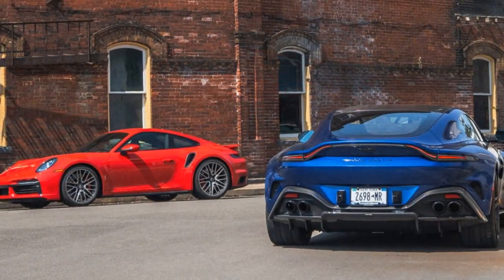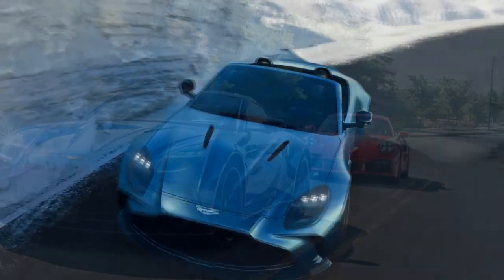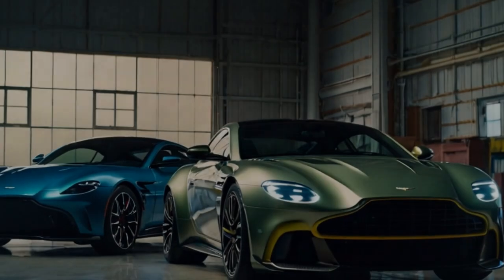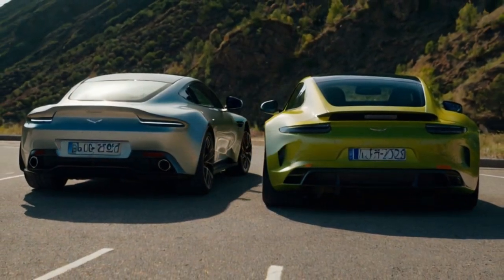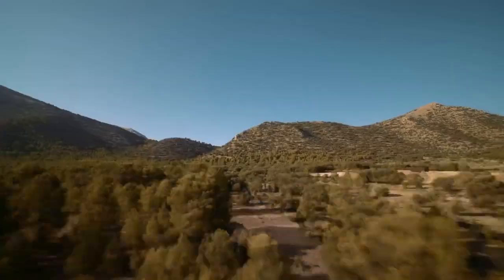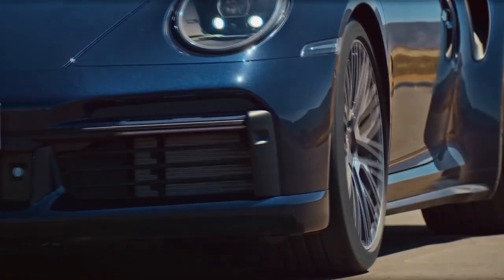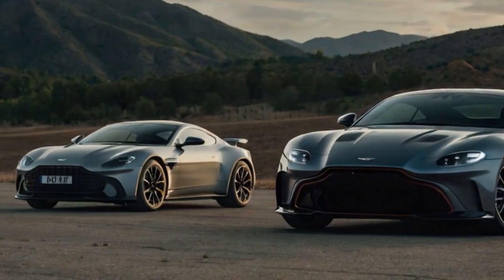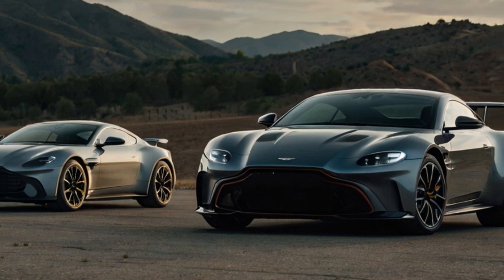2025 Aston Martin Vantage vs Porsche 911 Turbo, A Battle of Beauty and Beastly Performance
2025 Aston Martin Vantage vs  Porsche 911 Turbo, A Battle of Beauty and Beastly Performance

1. We use trusted media sources in loading news and narrative content that we provide, in order to maintain accuracy and facts. We also include sources as references. please visit the sites we provide for more in-depth information related to the information or discussion we raise.

2. The material we use in making this video, is free and non-copyrighted content, or Creative Commons content, with fair use of content. If there is a problem or material that we use in the video in this channel, or there is a discussion about future business.